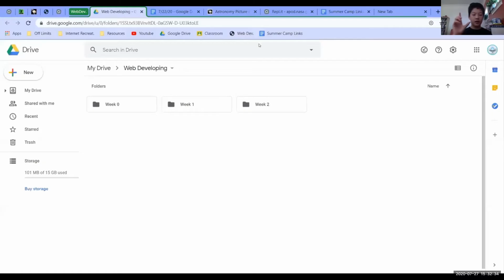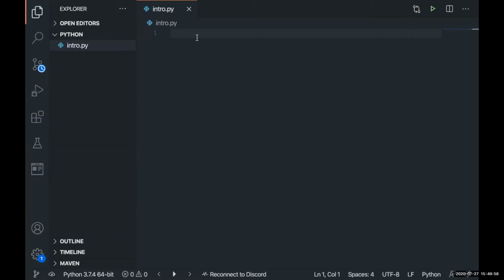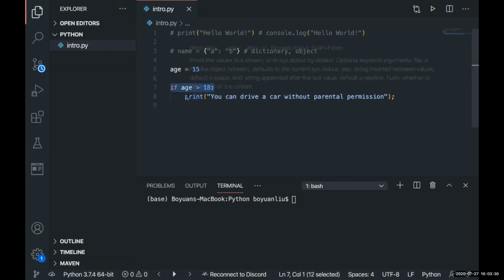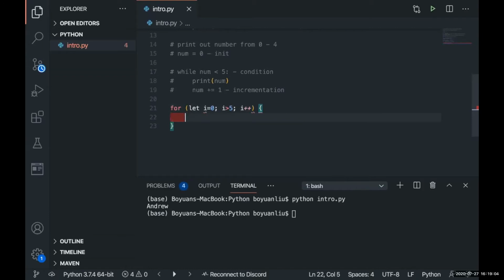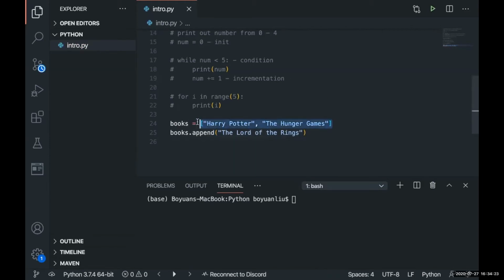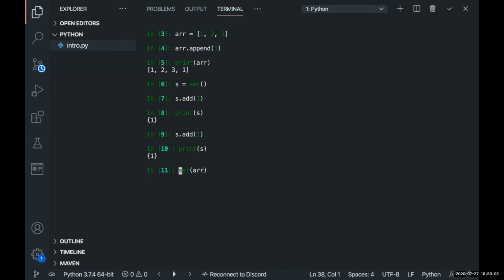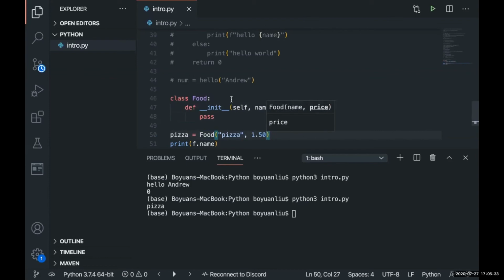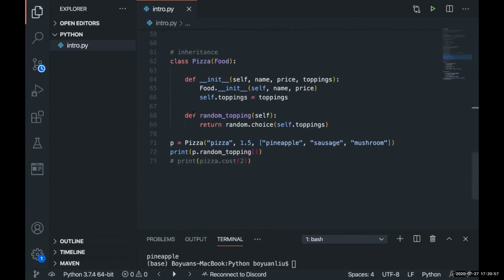Cloud Classroom 2020 Summer, Introduction to Web Development, Class 4